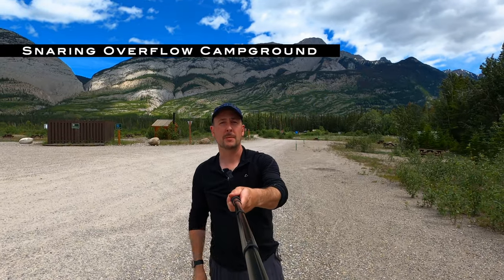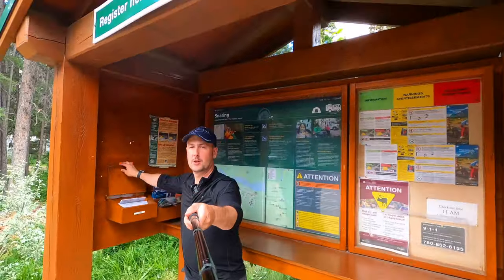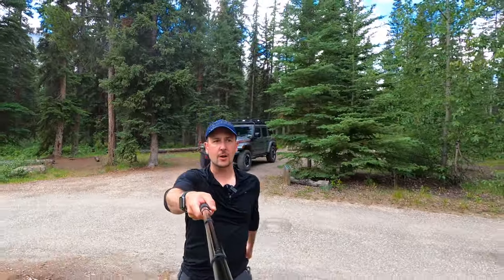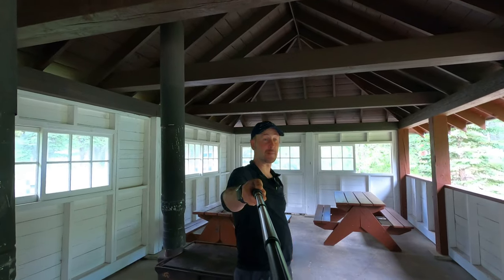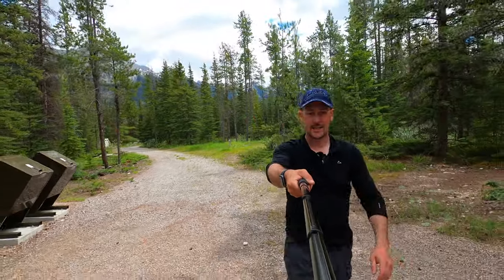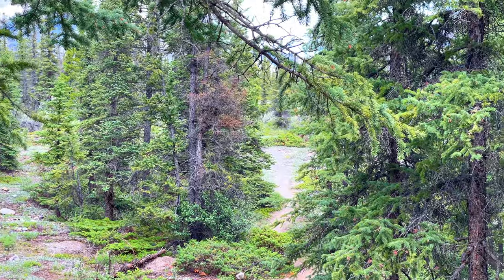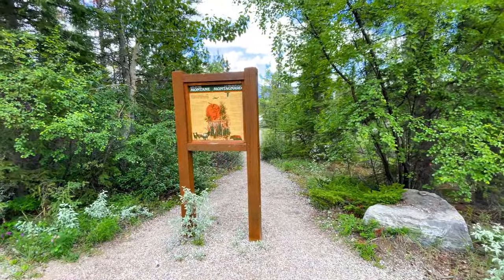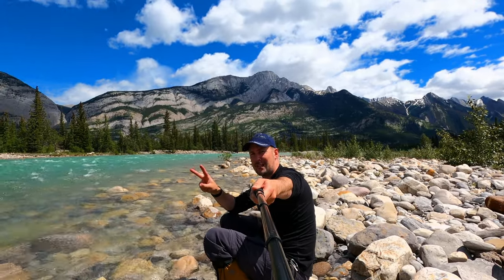Everything you need to know about the Snaring Campground | Jasper National Park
During my explorations & adventures around Jasper National Park, I've used many of the campgrounds as a home base for recording content. This derived my idea of showcasing these places for everyone to enjoy while having tons of useful information about the campground before heading out to the park.

This video covers all relevant information you will need to know while camping in Jasper. Even though this campground is first come, first serve; it has a unique feature of offering an overflow section which is rarely full. This is a campground often used by locals as they can reliably guarantee a spot without having to cross the town of Jasper if you're coming into the park from the east side.

SNARING CAMPGROUND (BASIC INFO)
- Open: May 18 to September 26
- Reservable: First come, first served
- Sites: 62
- 2022 fees: Unserviced, with fire pit: $26.00

Snaring has a nice mix of campsites, ranging from private and well-treed to wide open and sunny. There are even a few spots along the river with dramatic views of jagged peaks. Best suited for tenting, and motorhomes and trailers under 27 feet.